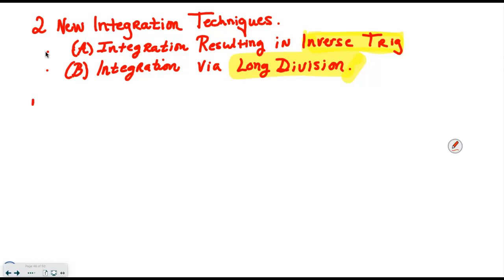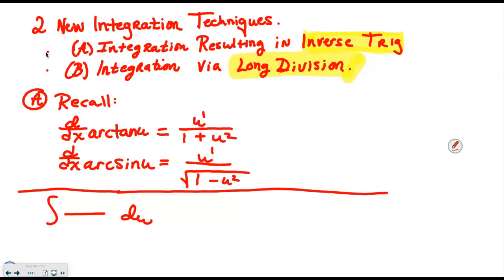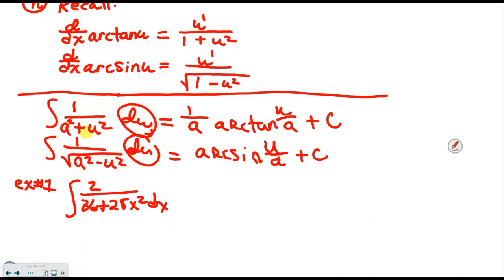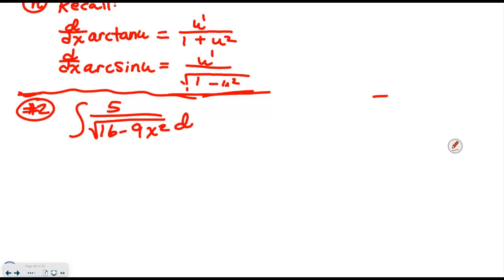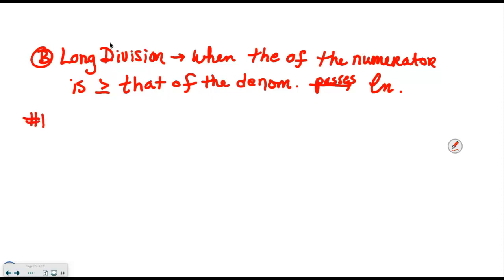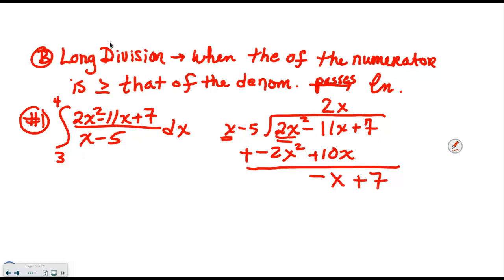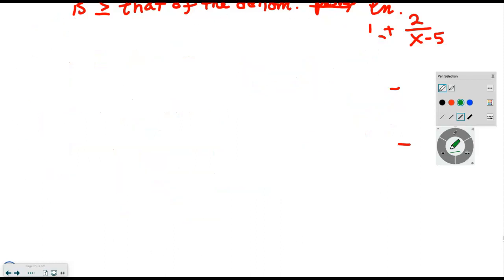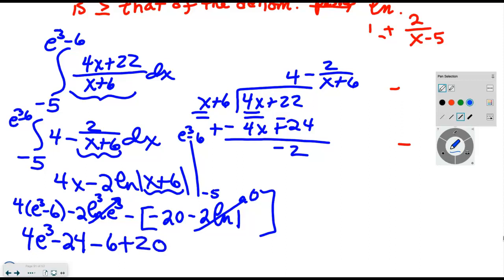Integration Techniques 3/23